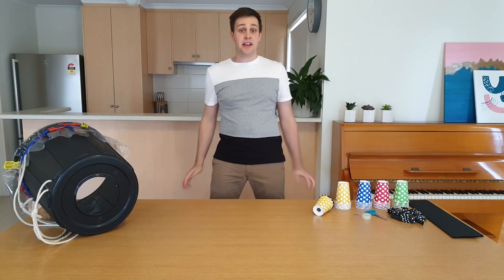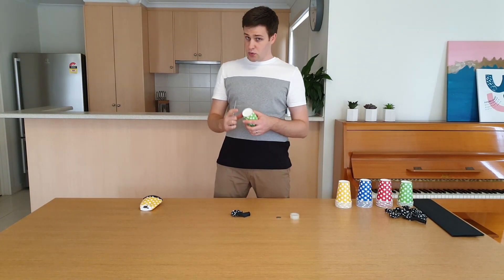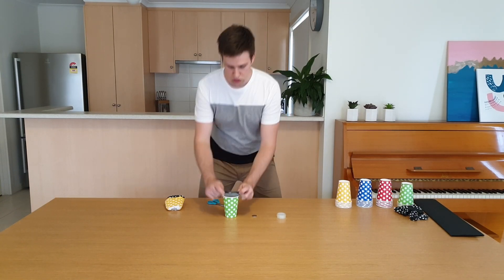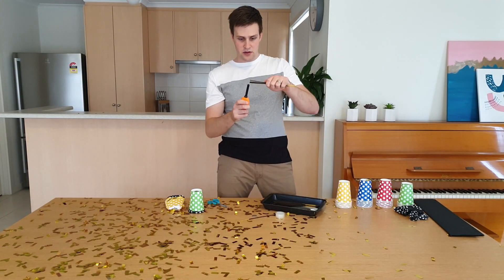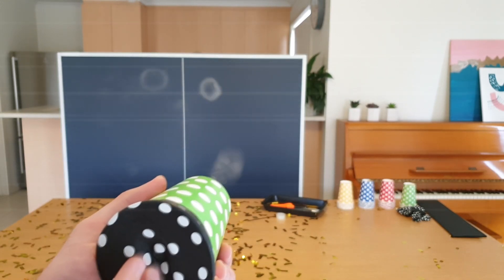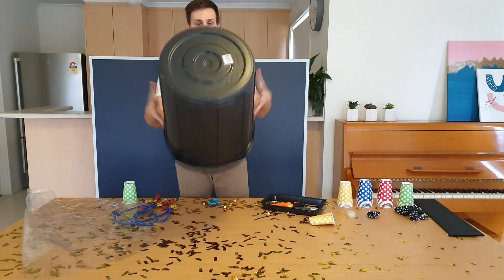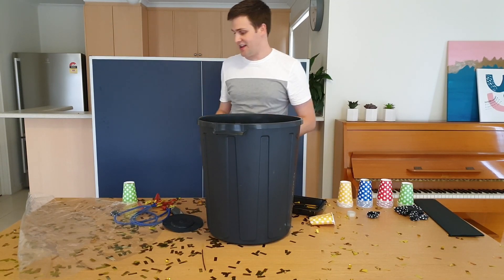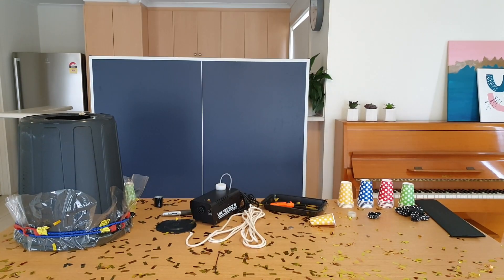How to make mini and GIANT Air Cannons!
Hey! Thanks for checking out Silly Science with Simon! In this video, I'll teach you how to make two types of air cannons. You can use these to shoot blasts of air and rings of smoke at your parents - I mean... you can use these to learn about the science of vortexes!

If you've watched the video, then you might be here to see where you can find the equipment. Here's what I suggest:

Garbage bin - Check out a hardware store (such as Bunnings, if you live in Australia). Just make sure it hasn't been used before... eww!

Clear PVC - This one is hard to find. I got some at a fabric store called Spotlight (in Australia), so have a look in fabric stores in your country. Just ask for a clear, flexible piece of vinyl - they often sell this as a cover to protect tables.

Bungee cords - You can find these in the car section of stores like Target.